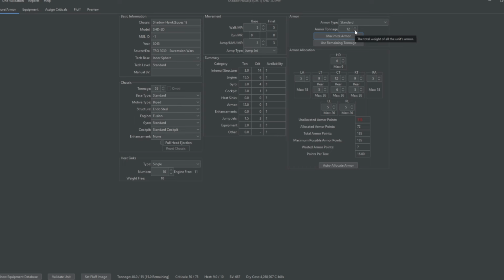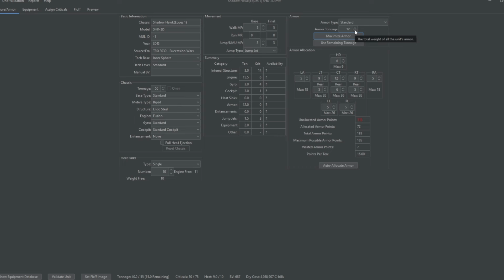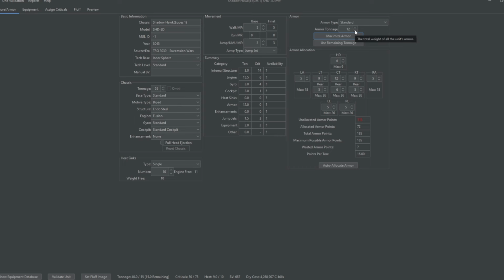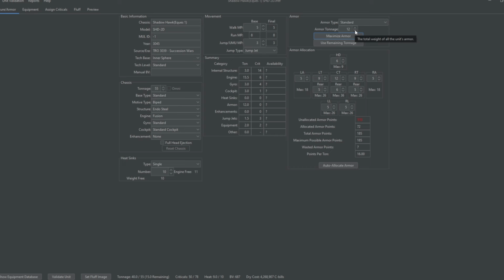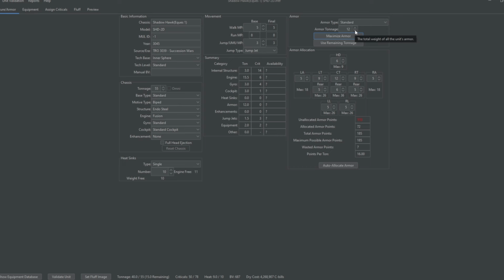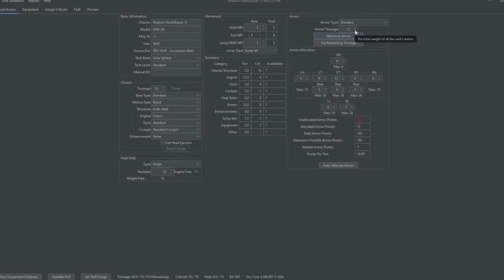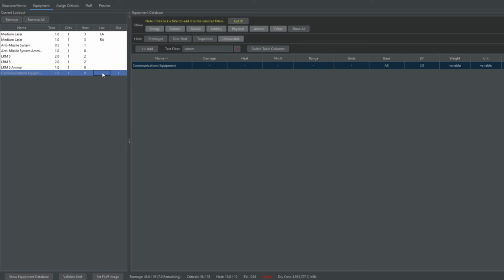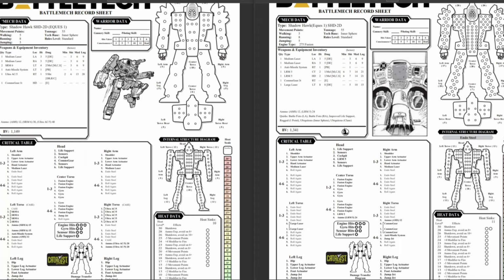HIRED STEEL: Eques 1(Shadowhawk) unit review! How to improve it? How to build a better battlemech!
Hello all! Today we will be reviewing the leader of Eques Lance in the incredible fan animation by @WatchTMC!!!

The record sheet for Eques 1 and the footage are all provided by the TMC team, thanks to all of them. Go support these extremely hard-working individuals!

Youtube has apparently decided to hide a critical comment for some reason. So I will elucidate here. According to the writers of Hired Steel, this takes place in 3041(stated in ep 1, missed, that, oops!) and Eques Lance was given special contracts to field test the new tech(AMS, gauss rifles, etc.)